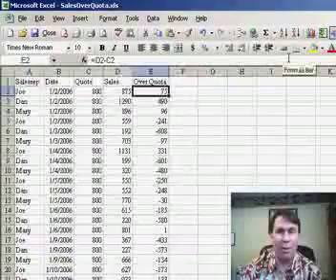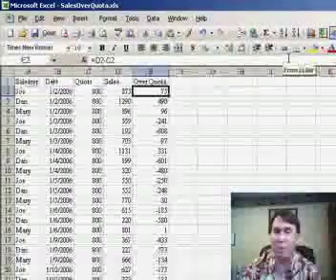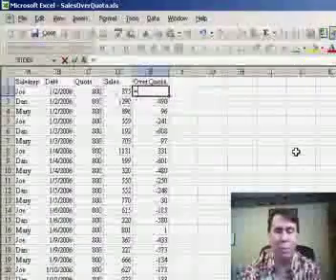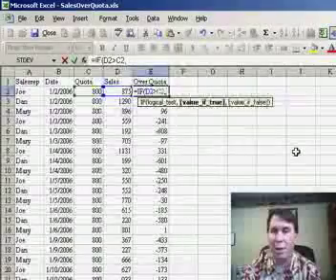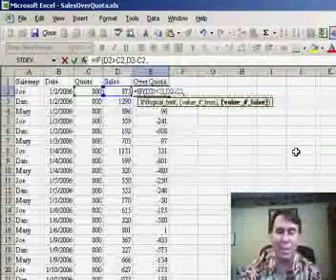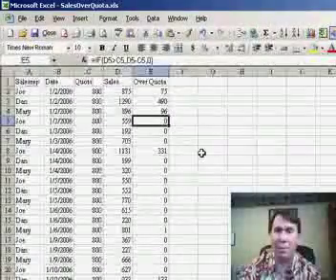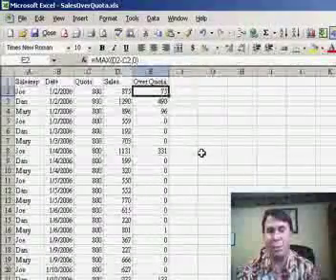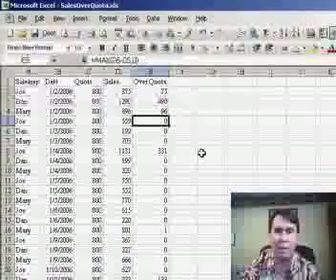Calculate Sales Over Quota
An introduction to using the IF function to change the calculation based on a condition in your data. Today's podcast shows how to use the IF function to calculate sales in excess of quota. The podcast also shows a slightly less-intuitive, but faster version of the formula using the MAX function. Watch Episode 155 for all of the details.